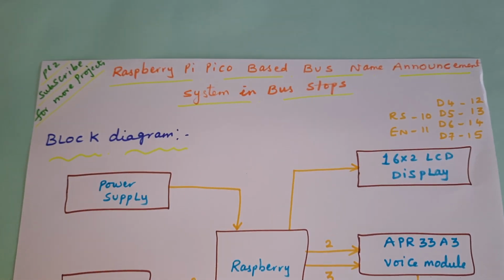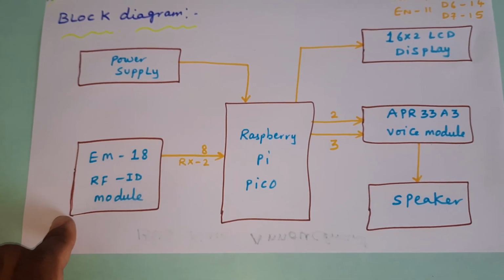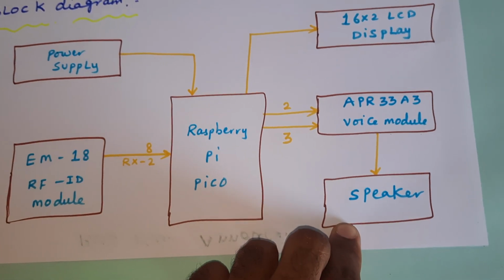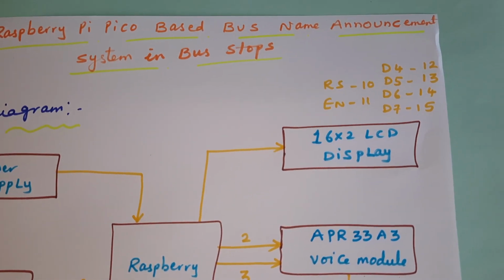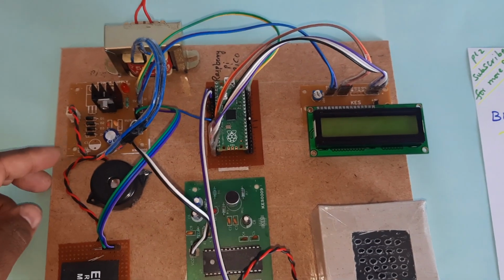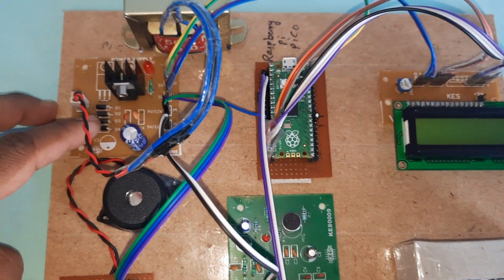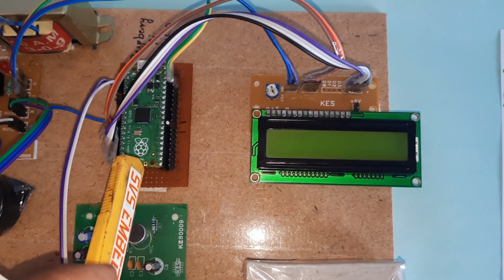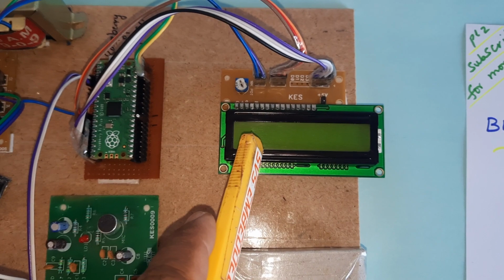Raspberry Pi Pico Based Bus Identification System for Blind with Voice Alert in Bus Stops Using RFID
1. Project Abstract / Synopsis
2. Project Related Datasheets of Each Component
3. Project Sample Report / Documentation
4. Project Kit Circuit / Schematic Diagram
5. Project Kit Working Software Code
6. Project Related Software Compilers
7. Project Related Sample PPT’s
8. Project Kit Photos
9. Project Kit Working Video links

Raspberry Pi Pico Based Bus Identification System for Blind with Voice Announcement System in Bus Stops Using RFID Application.

1. Implementation Of RFID For Blind Bus Boarding System,

2. Bus Stop Reminder For Blind Person Using Rfid In Arduino Uno,

3. RFID Based Bus Name Announcement System in Bus Stops,

4. Bus Detection Device for the Blind Using RFID Application,

5. GPS Based Voice - Vibration Alert System for the Blind using ARM7 LPC2148,

6. VOICE BASED LOCATION IDENTIFICATION USING GPS FOR BLIND PEOPLE USING ARM7,

7. RFID Based Bus Name Announcement System in Bus Stops,

8. RFID BASED BLIND PEOPLE NAVIGATION FOR EASY TRANSPORTATION VEL TECH,

9. RFID System for Blind People,

10. Bus detection system for blind people using RFID,

11. Bus Boarding System for Visually Impaired Passengers,

12. QR Code Based Bus Name Announcement System in Bus Stops | ESP32CAM QR Code Recognition,

13. Bus detection system for blind people using RFID || 2021 IEEE Projects,

14. Bus Identification system for visually impaired(Blind person) using GSM and GPS technogy,

15. Field Test of Bus Detection Device for Blind,

16. VOICE BASED NAVIGATION SYSTEM FOR VISUALLY IMPAIRED USING RFID AND ZIGBEE TECHNOLOGY,

17. Arduino Uno r3 ATmega328 based bus identification system using RFID tags,

18. AUTOMATED BUS SYSTEM USING RFID,

19. TIIC IDC 2015 94 public vehicle access system for visually impaired using nfc application,

20. Bus Detection System for Blind People Using RFID,

21. BUS IDENTIFICATION DEVICE FOR BLIND PERSON,

22. Bus Identification System for Blinds | Arduino Based Projects,

23. Blind World: Dev Video - Tutorial System,

24. Bus Detection Device for Blind | MUFA TECH SOLUTIONS,

25. bus identification device for blind people.,

26. Bus Identification System for blind with voice based on RFID,

27. BUS NUMBER ANNOUNCEMENT AND IDENTIFICATION FOR BLIND PEOPLE,

28. RFID BASED BLIND PEOPLE NAVIGATION FOR EASY TRANSPORTATION,

29. Bus Identification for Visually Impaired Person using Zigbee (hc12 rf4ce PAN),